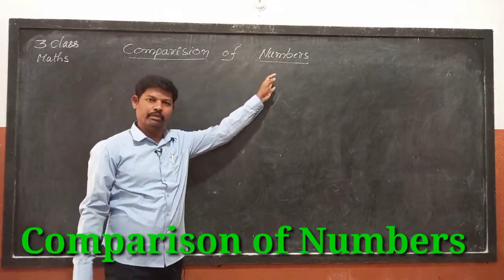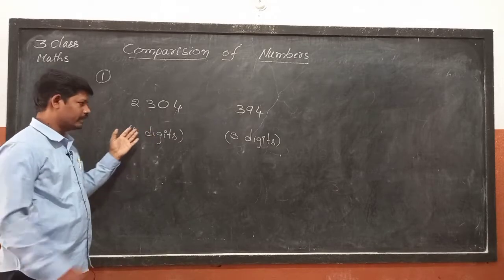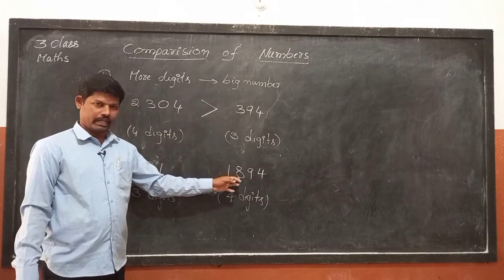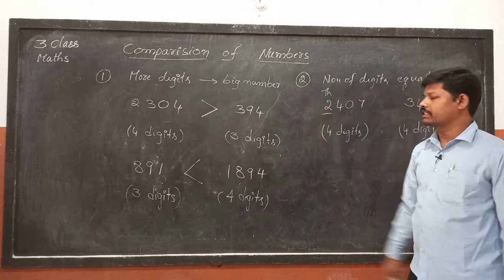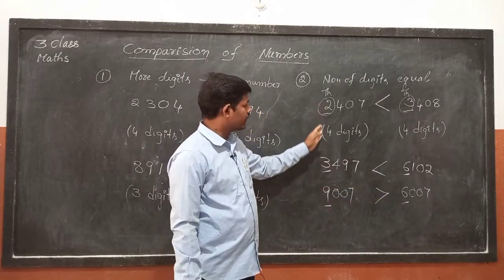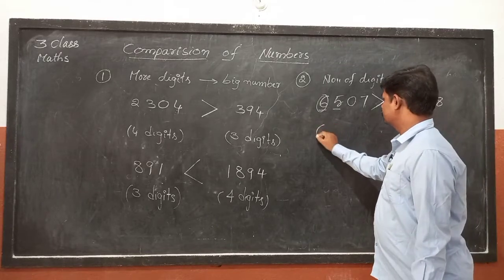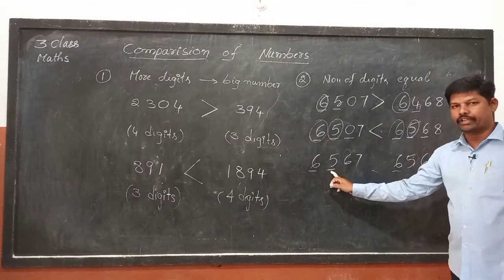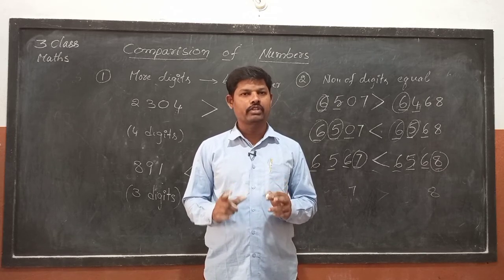Rules for Comparison of Numbers | Maths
This video is about Rules for Comparison of Numbers, Use of greater than,  less than and compare the number.